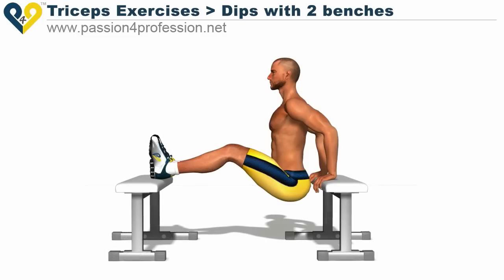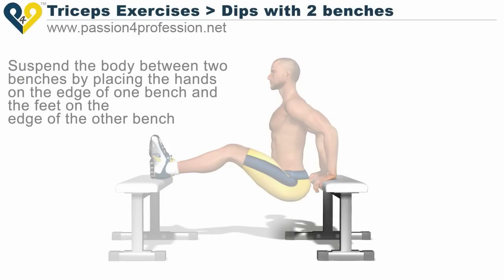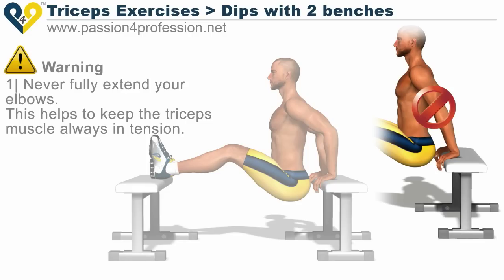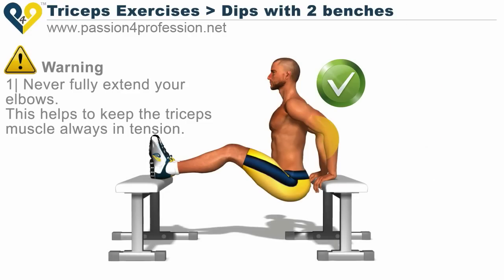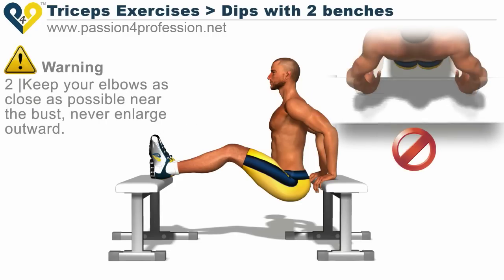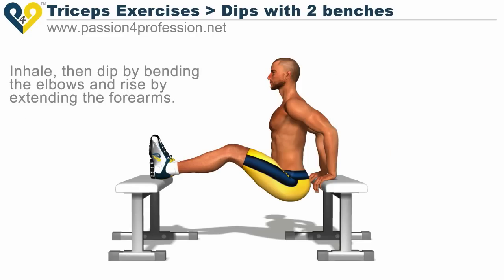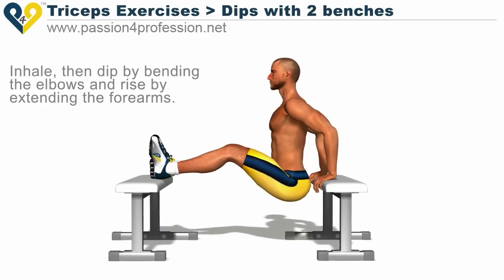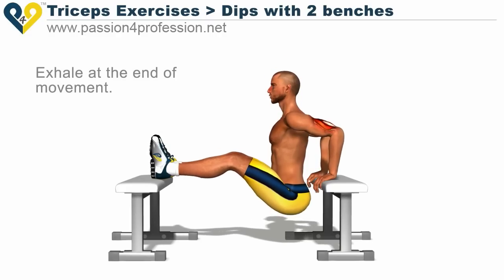Triceps Exercises : dips 2 benches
This triceps exercise is simple and effective for training triceps muscles. You can perform it at home or in the gym.
You can also increase the difficulty of the exercise by placing a weight on your legs.